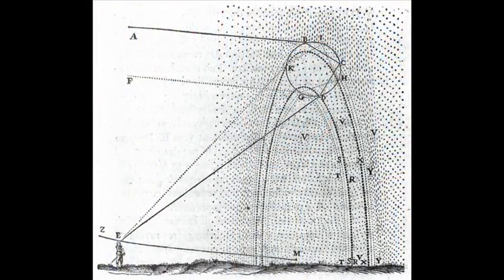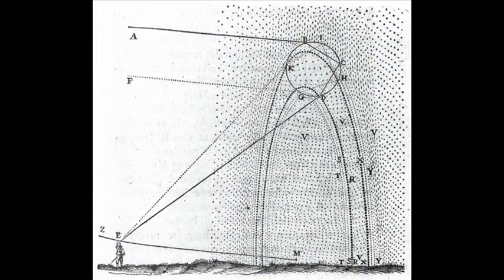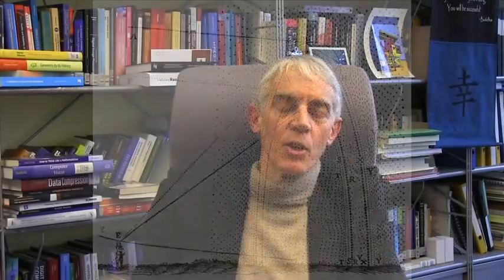9- Introduction to Fourier Analysis